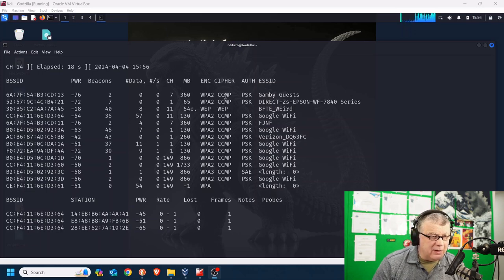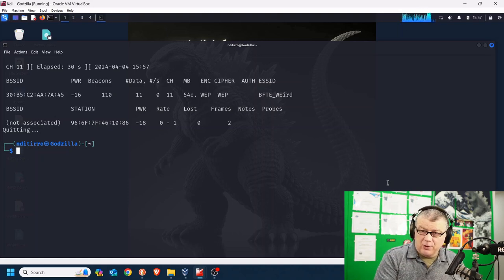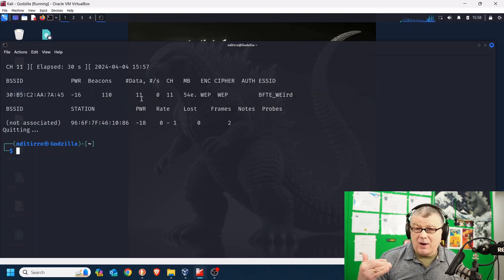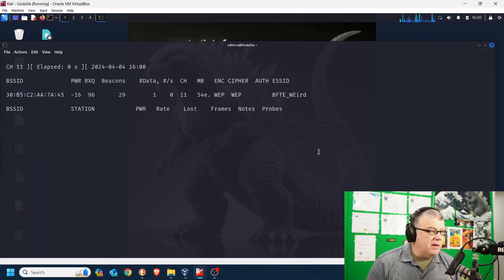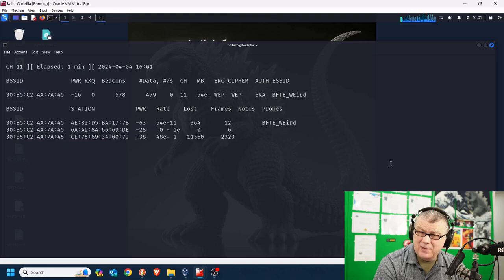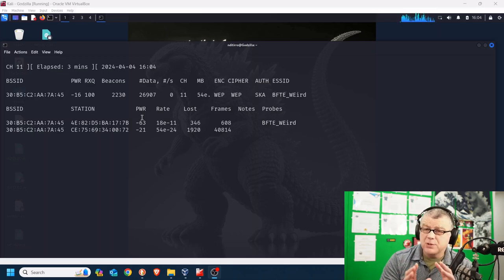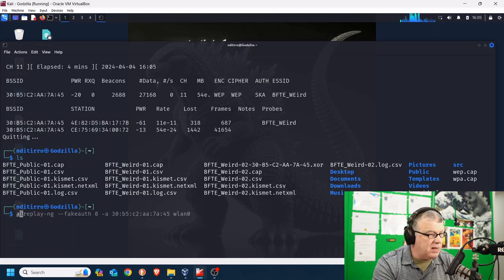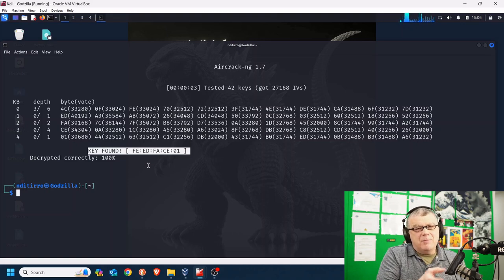How to Crack WEP Encryption | Understanding Wi-Fi Security - 040424E01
How to Crack WEP Encryption | Understanding Wi-Fi Security

**YouTube Description:**
WEP encryption was once the standard for Wi-Fi security, but it's now considered highly vulnerable. In this video, we’ll explore **why WEP is weak** and demonstrate how attackers can crack it using tools like **Aircrack-ng**. This tutorial is meant for **educational and ethical hacking purposes only**—understanding these vulnerabilities helps in securing your own networks!

📌 **Topics Covered:**
✅ How WEP encryption works
✅ Why WEP is insecure
✅ Capturing packets with Airodump-ng
✅ Cracking WEP with Aircrack-ng
✅ Best practices for securing your Wi-Fi